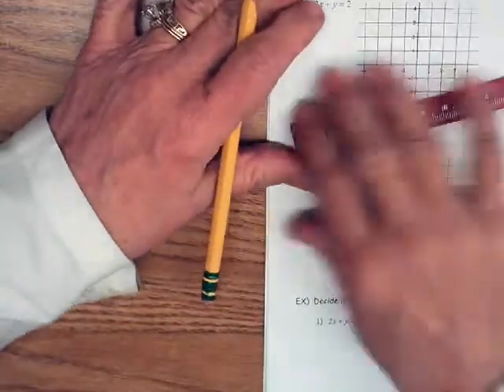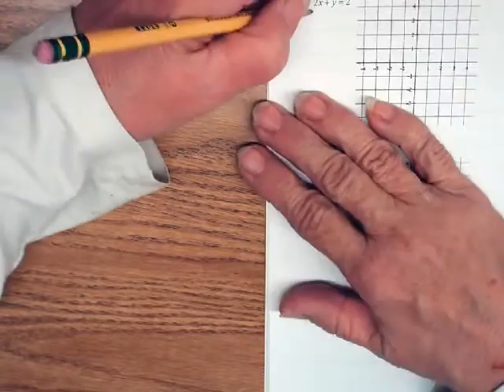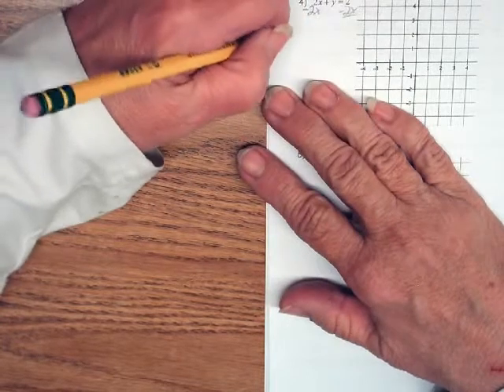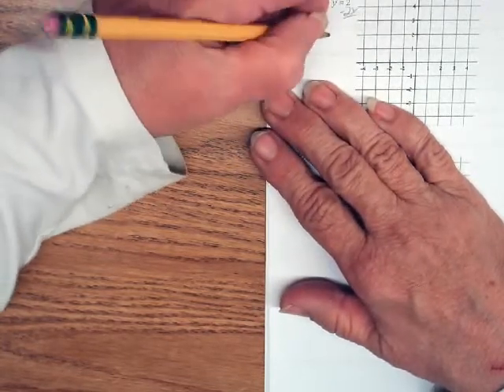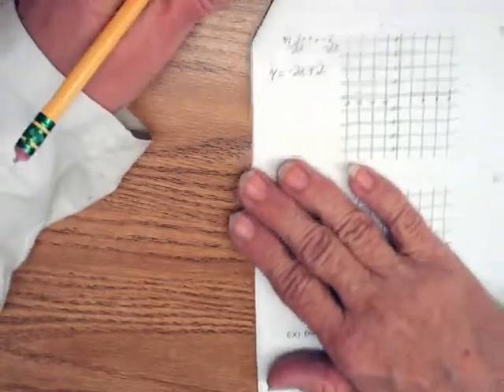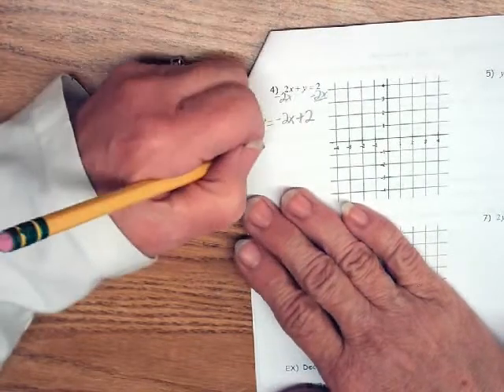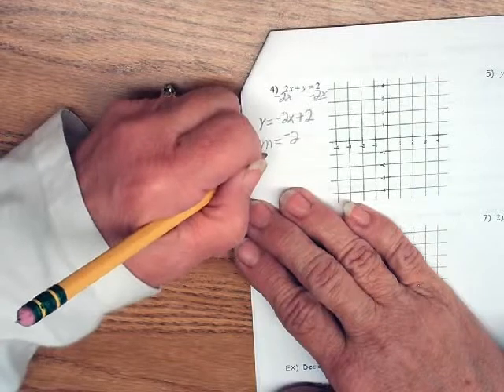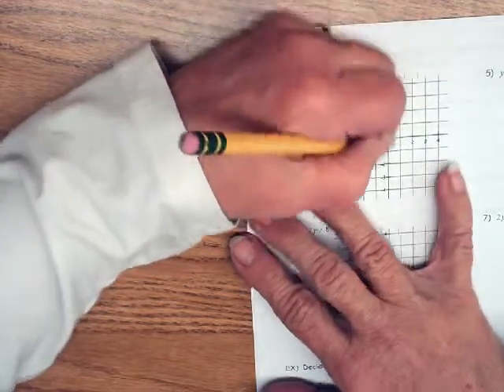Math Essentials 4 5